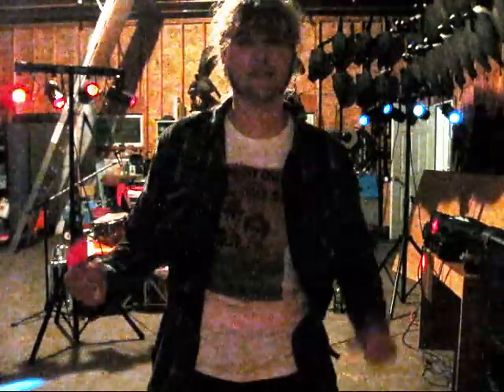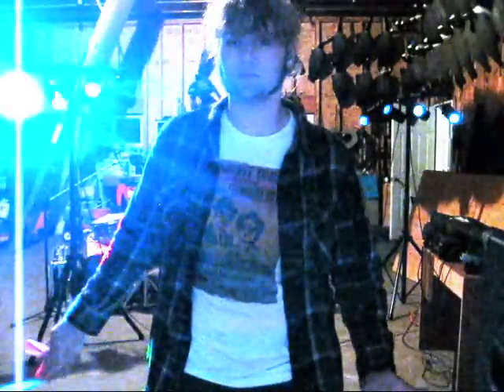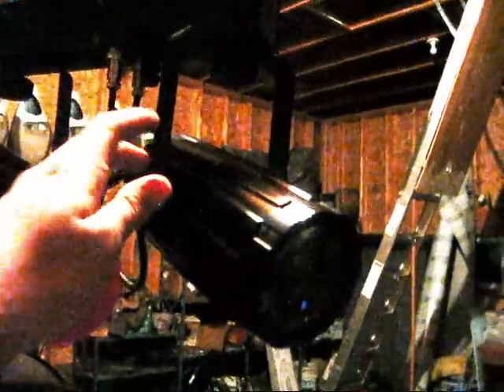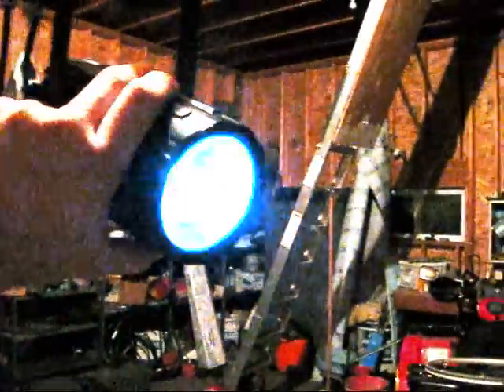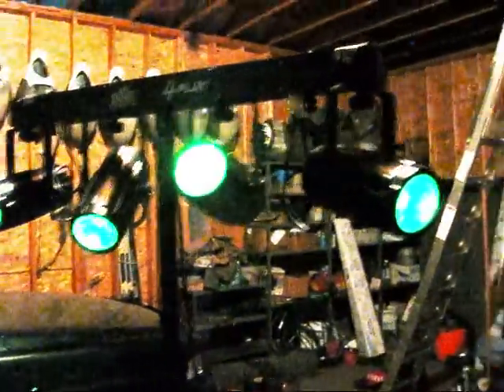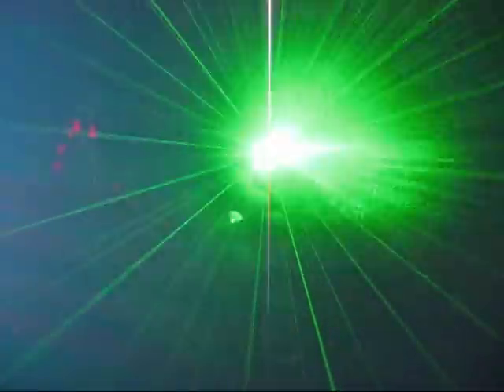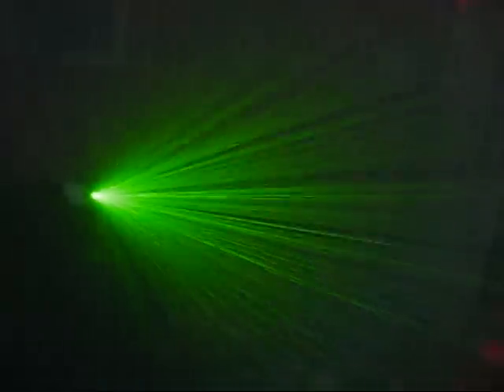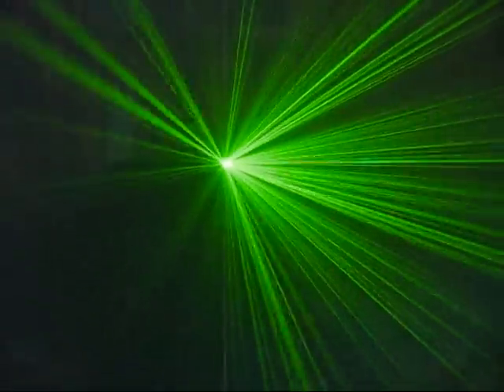Chauvet Four Play and 1800 Hurricane Flex Fog Machine Review (Watch Before Buying!!)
Listen to my music here:
DannySavage666.bandcamp.com

and on Spotify, Itunes, and anywhere else music lives!